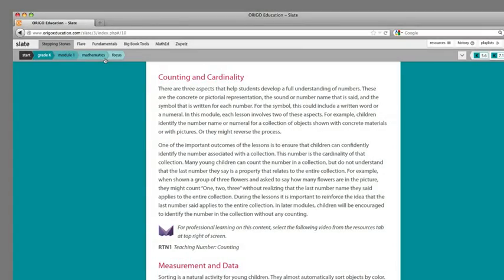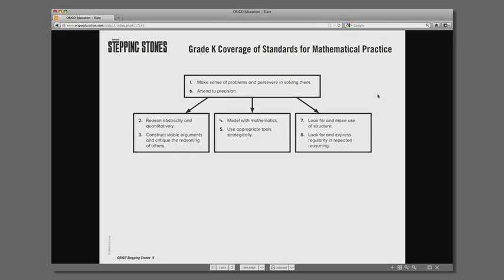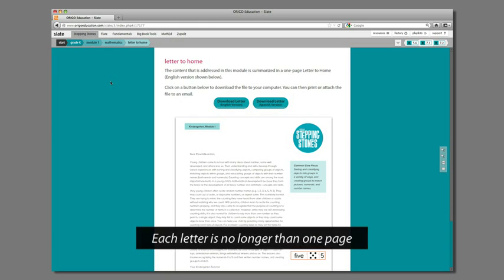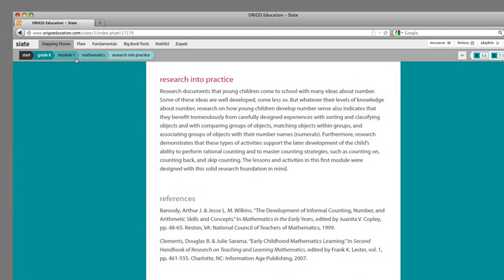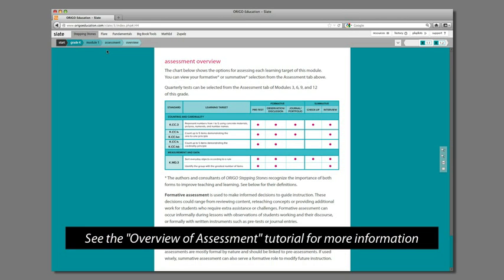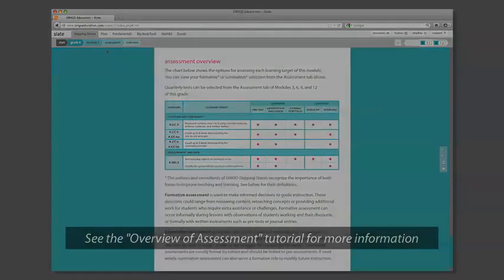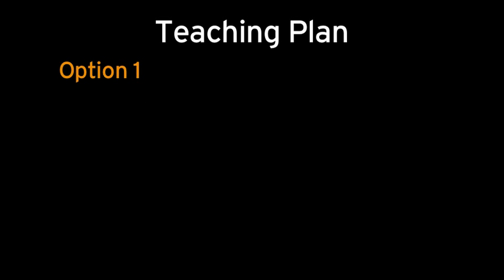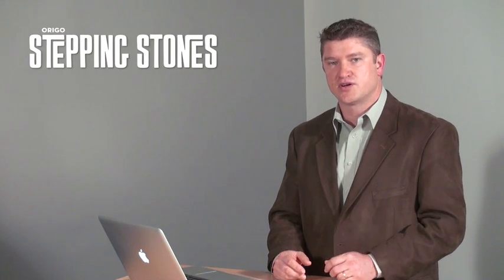Tutorial 7: Teaching a Module in Stepping Stones (USA - K)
This tutorial assists with teaching a module from ORIGO Stepping Stones USA (K).